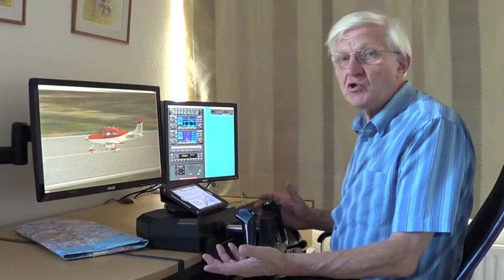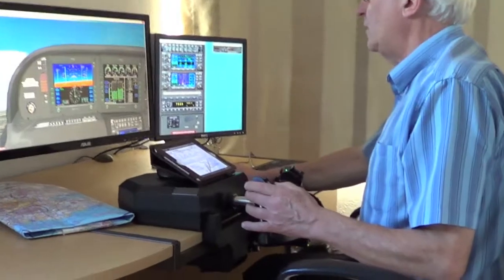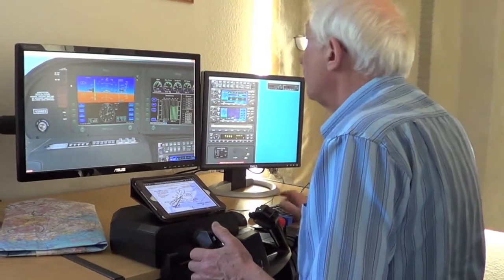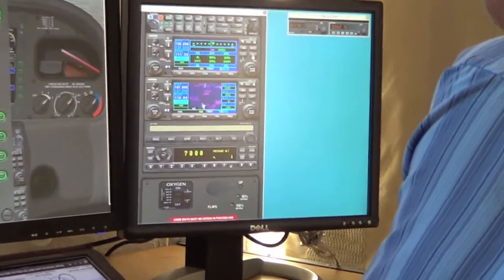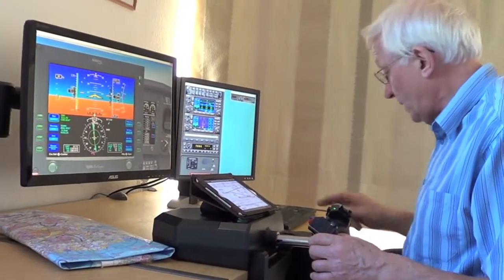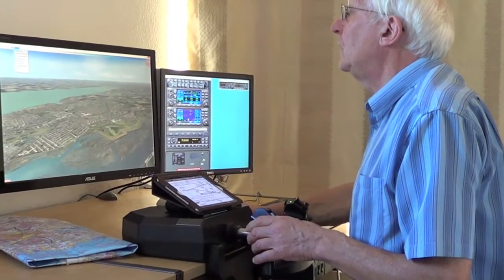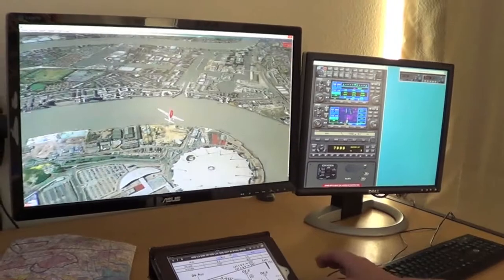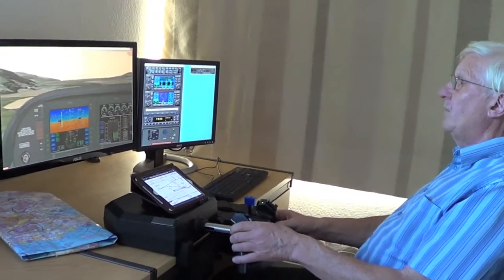Cirrus SR22 Simulator Demo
ILS approach at EGMC - Southend on Sea, UK
Tour of London and Snowdon with engine failure and forced landing
Demonstration by Owen Rosindell